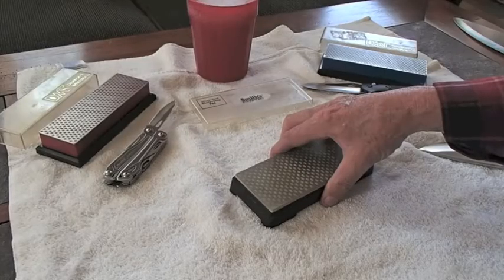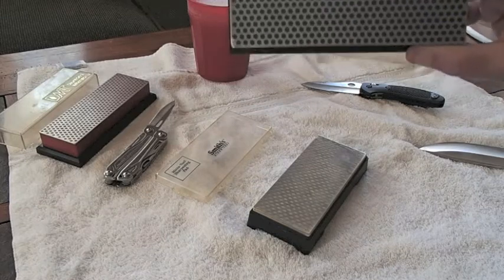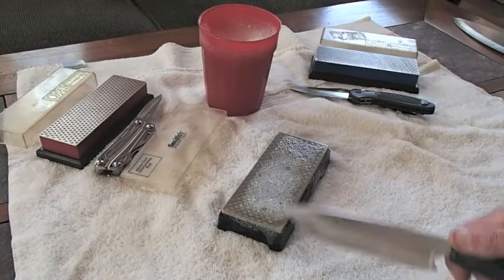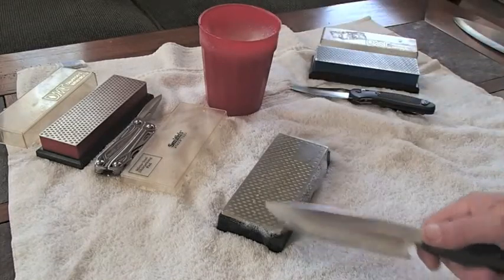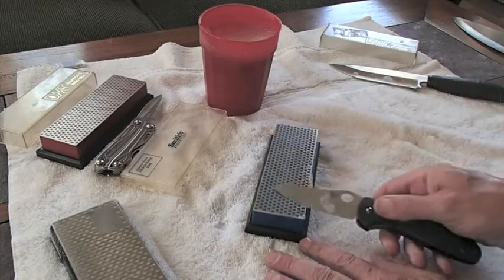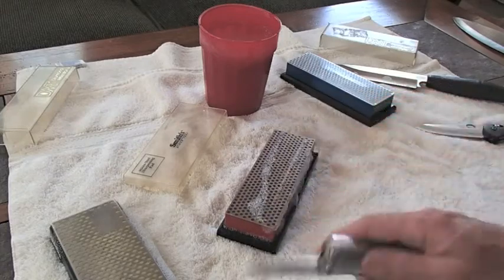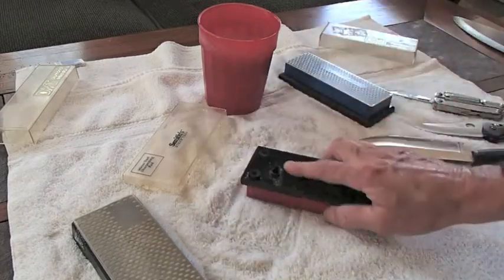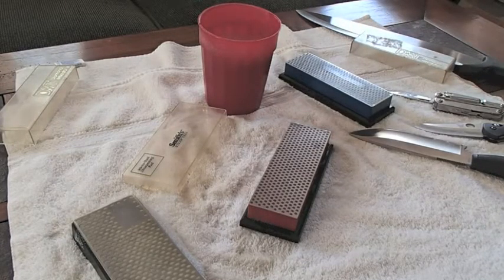Correct Knife Sharpening Tutorial 029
Only one way to correctly sharpen a knife.  This tutorial will show you how, plain and simple.